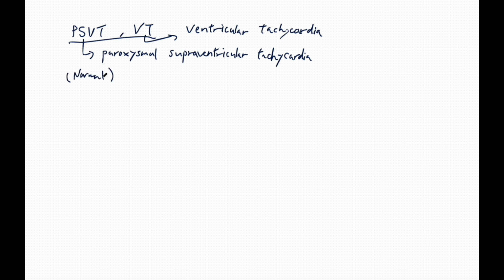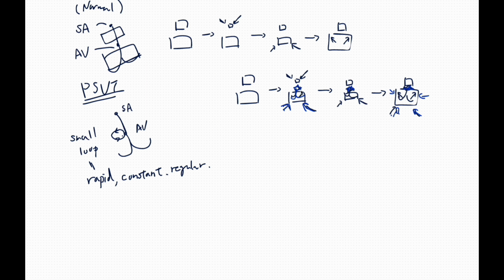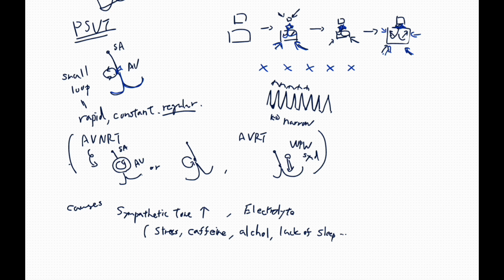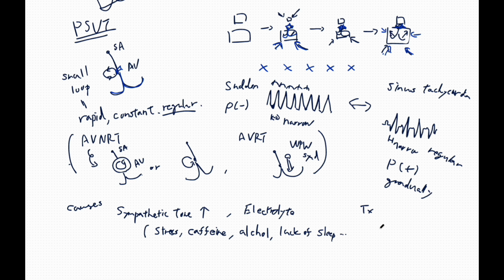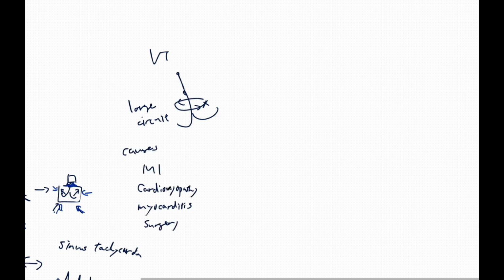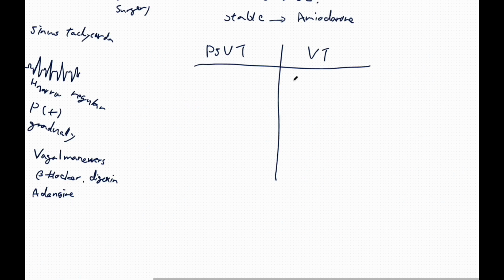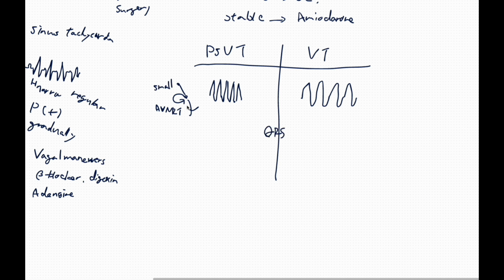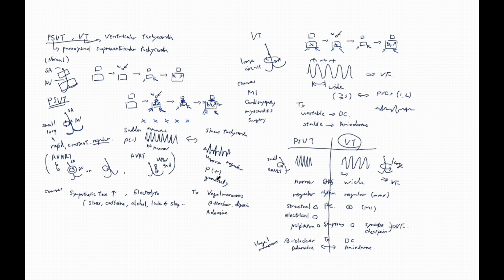PSVT or VT? How I Teach Tachycardia to Medical Students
For medical students and junior doctors.
Internal medicine core concepts.

In this video, we compare PSVT (paroxysmal supraventricular tachycardia) and
ventricular tachycardia (VT) using a simple schematic approach.

These two arrhythmias are often confusing, especially when interpreting ECGs in real clinical settings.
This lecture focuses on the core differences that matter most at the bedside:
where the rhythm originates, how the QRS complex looks, why the mechanisms are different,
and why the treatment strategies are not the same.

We first review normal cardiac conduction,
then explain how PSVT arises from a small reentry circuit around the AV node,
and how VT originates from diseased ventricular myocardium.

You will learn:

why PSVT usually has a narrow QRS

why VT produces a wide QRS

why AV nodal blockers work for PSVT but can be dangerous in VT

and the most important clinical rule:
wide QRS tachycardia should always be assumed to be VT until proven otherwise

This video is designed as a core foundation for ECG interpretation and tachyarrhythmia management.
It is intended for repeated viewing and will help you approach other ECG resources with more confidence.

For a detailed explanation of normal conduction,
please check the related videos on this channel.